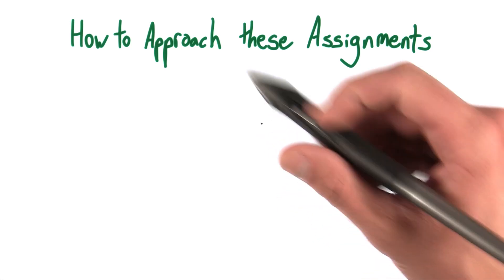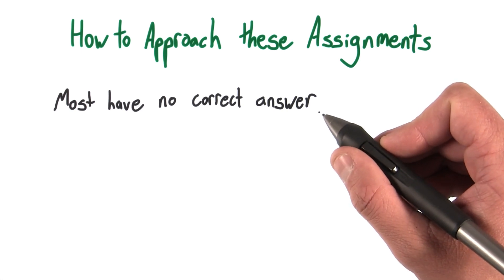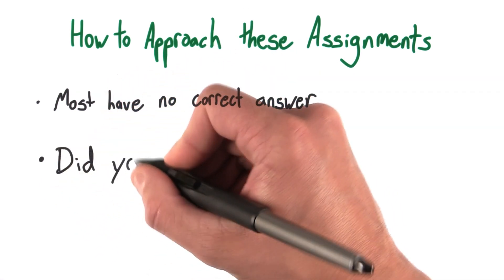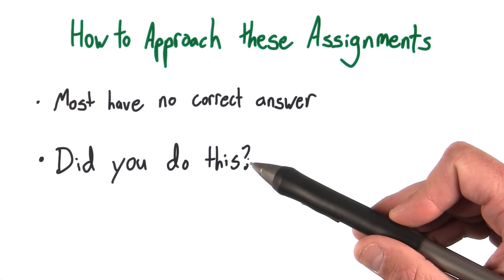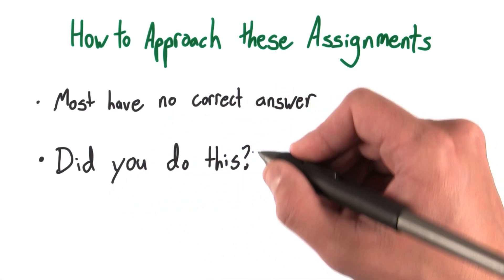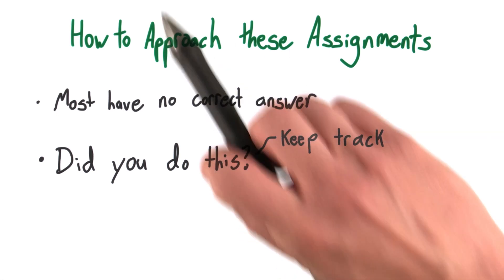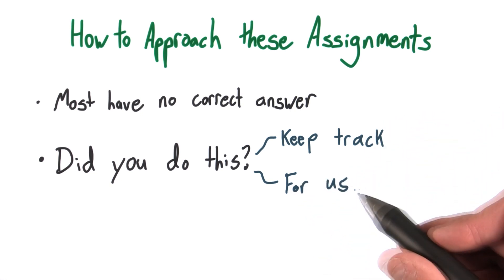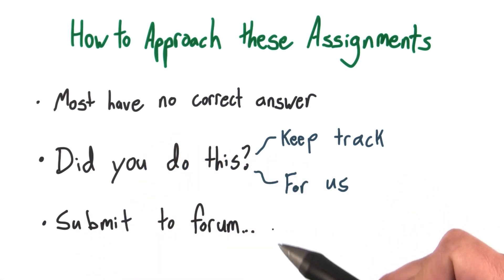How to Approach Assignments - UX Design for Mobile Developers